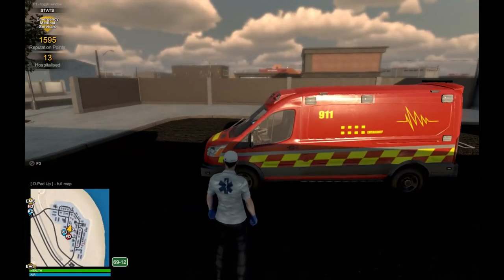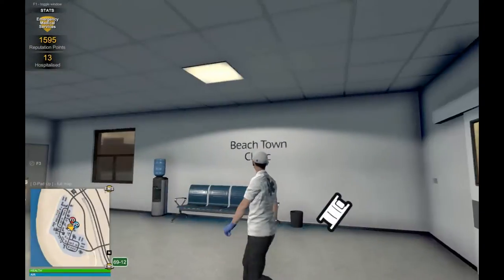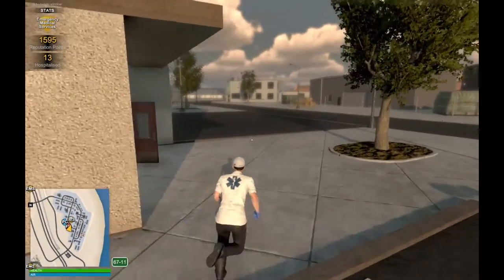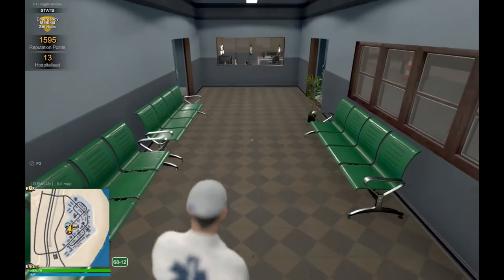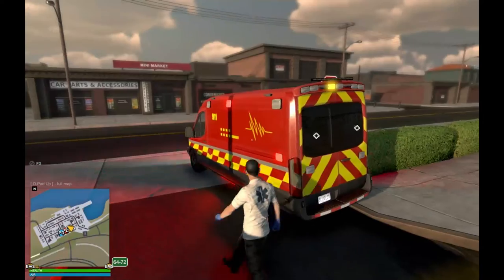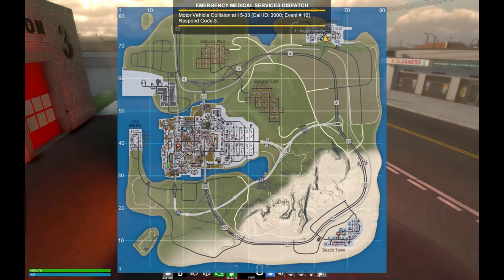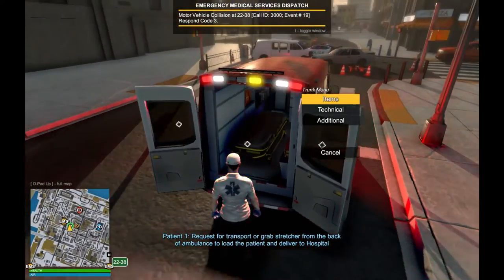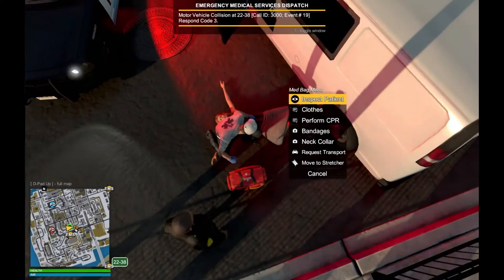A feature update for flashing light